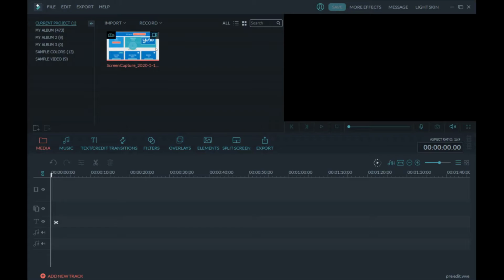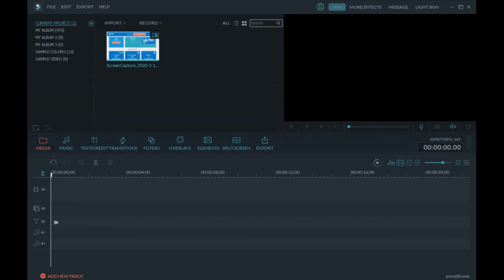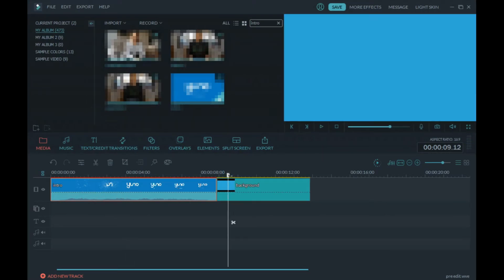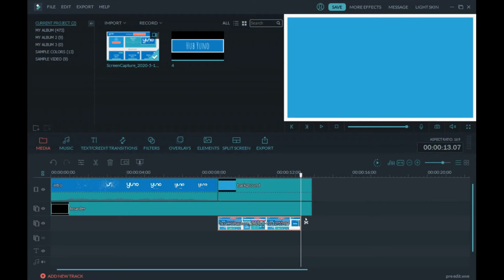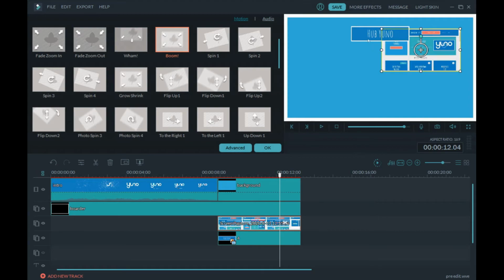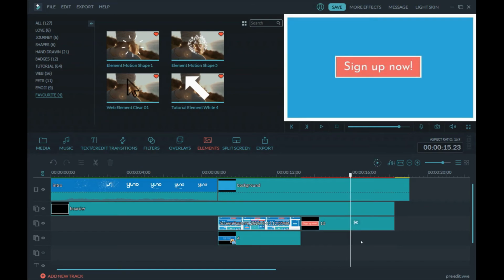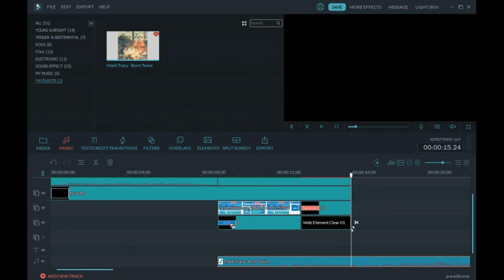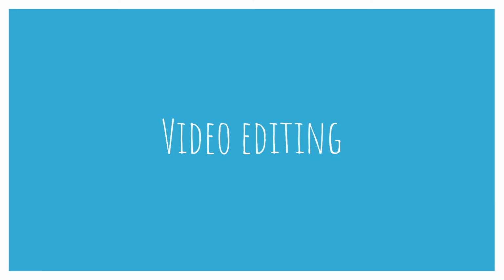How do I edit a video for my business 2020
In this video we show you how you can edit a video for you business.

Check out our YouTube channel because we’ve got a whole course on content creation.

Timestamp
0:00 FREE giveaway
1:02 What tools should I use to edit videos
4:57 Walkthrough guide to editing videos for business